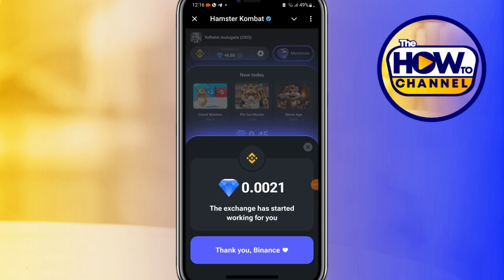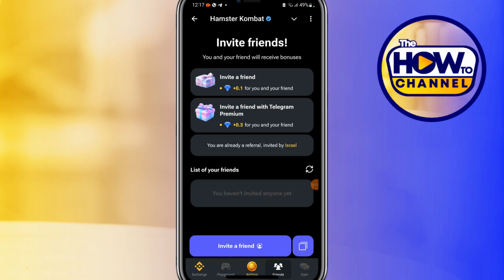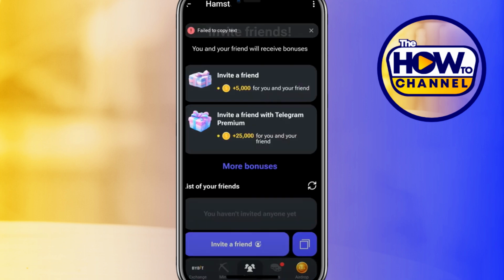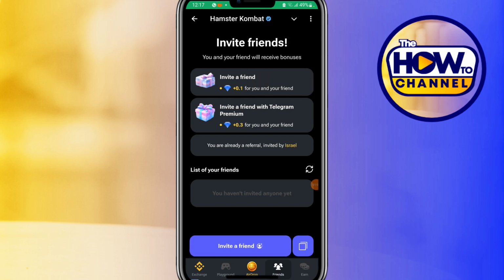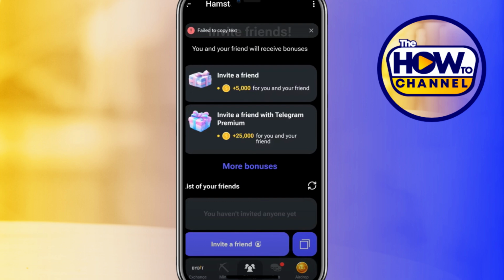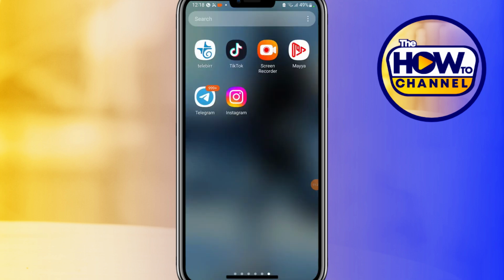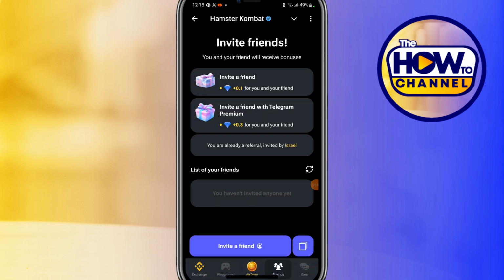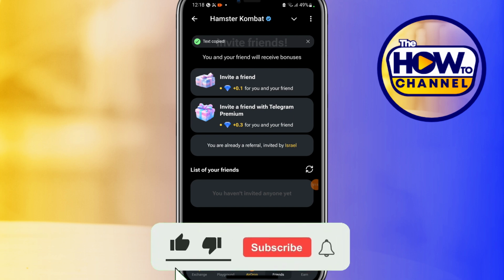How To Fix Hamster Kombat Friends Invite Link Not Working (2026)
How To Invite Friends On Hamster Kombat - New Airdrop

In this video I'll show you how to invite friends in Hamster Kombat. The method is very simple and clearly described in the video. Follow all of the steps to Fix Hamster Kombat Friends Invite Link Not Working.